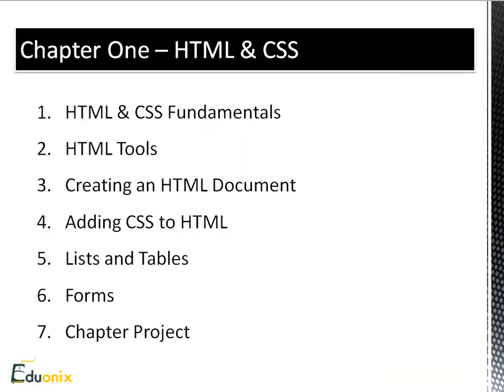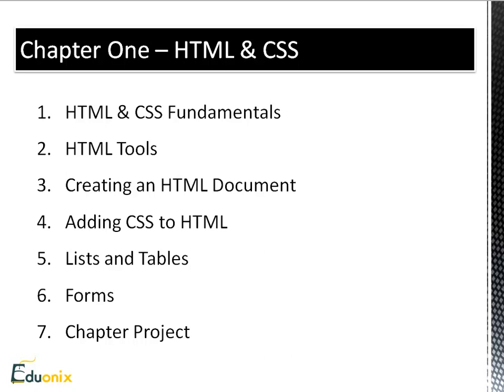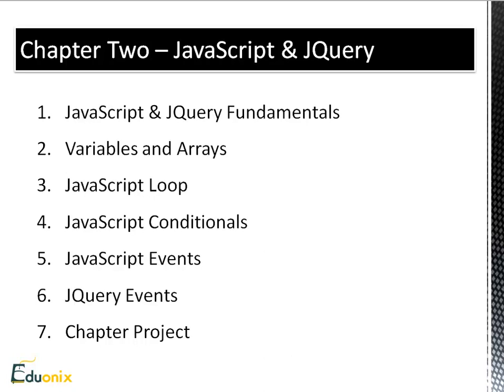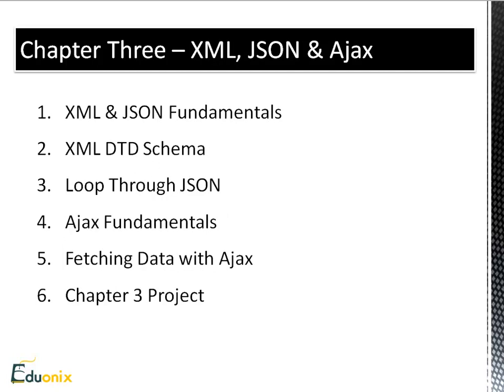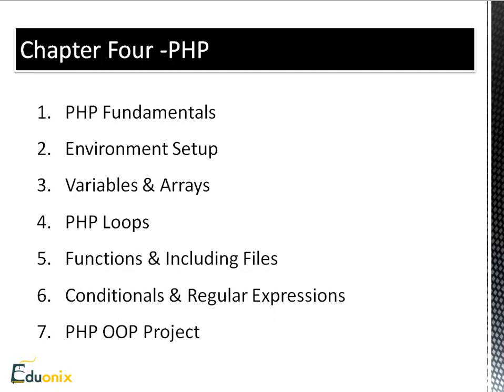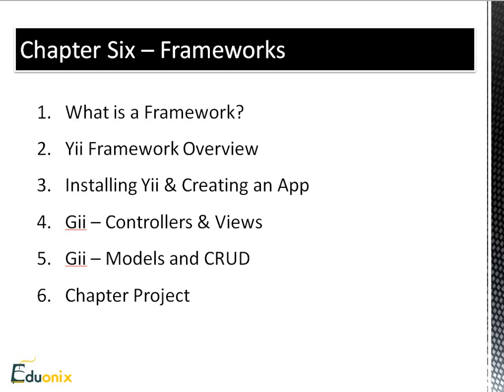Introduction to complete web programming Course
Introduction to our Course in web technologies